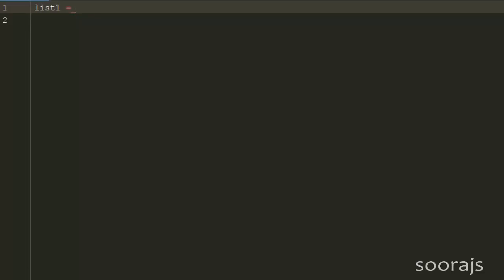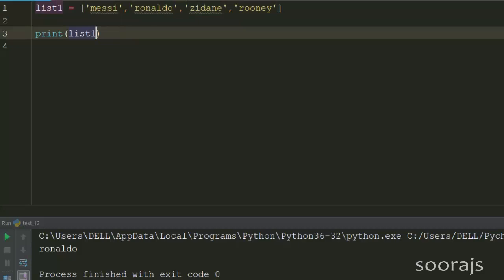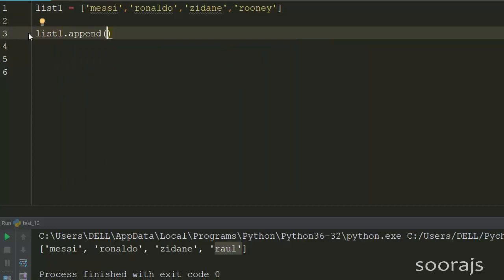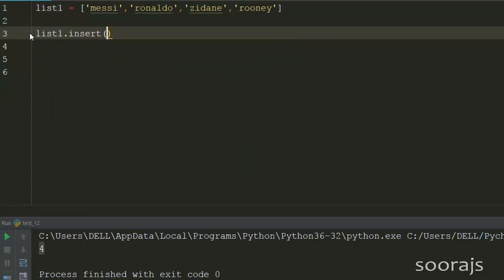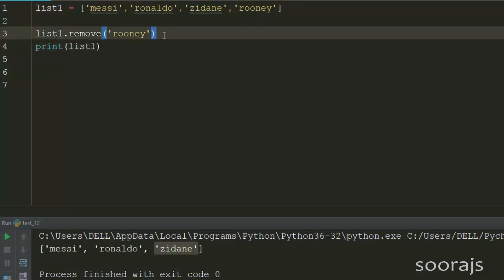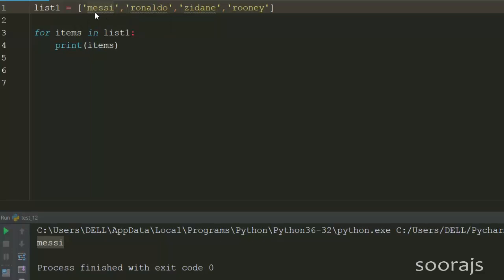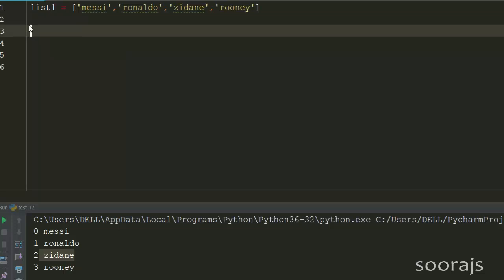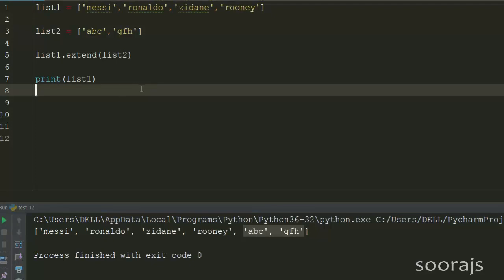Python lists tutorial-Learn Python the easy way by Sooraj 2017 edition!! For beginners!!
Welcome to My video:
In this session I will be talking about the lists in Python. What all operation you can perform with Lists.
In this Python 3 programming tutorial, we cover how to manipulate lists in Python. We are able to add things to lists by appending, we are able to remove them with del, use of pop method and many other operations that you can perform with lists.You will be at the end of the course be able to understand the basics of lists in Python.